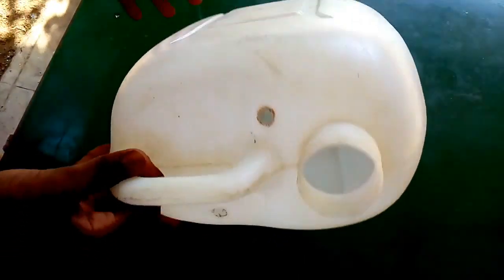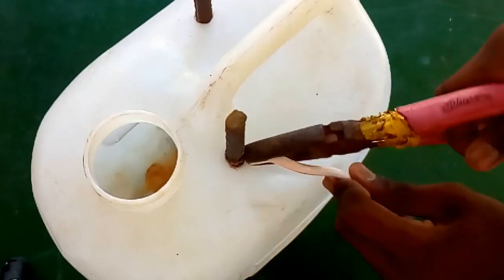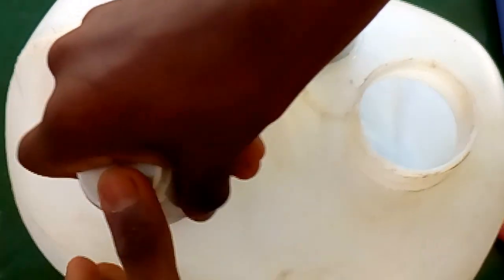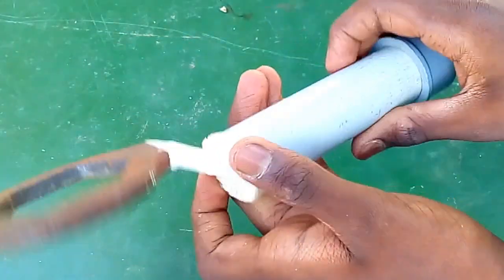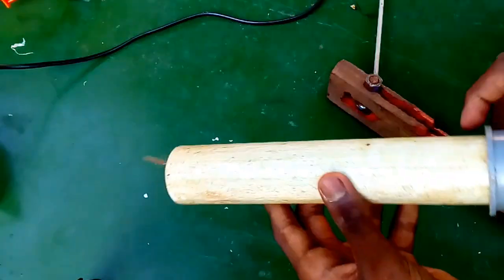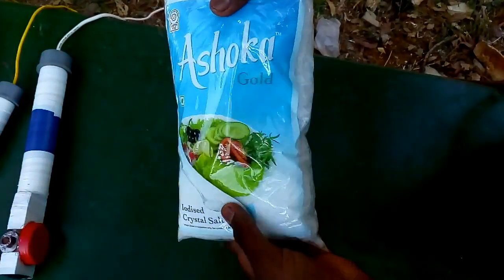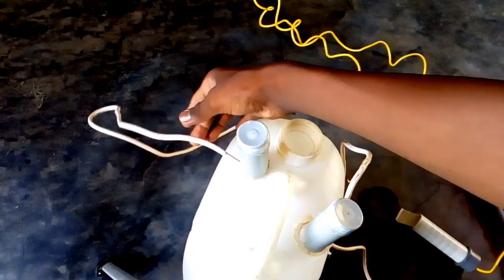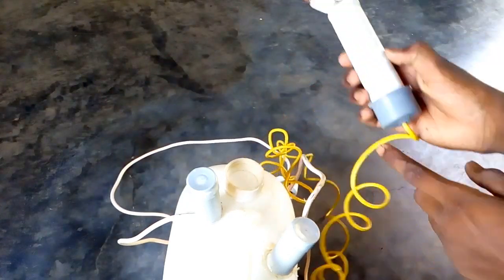making a welding machine at home. Just for Rs 20. FAILED 😔😔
Low budget welding machine.

Materials required:

1-10L water can

2-Welding stick

3-4sq wire

4- salt - 1 k

 make a water heater at home